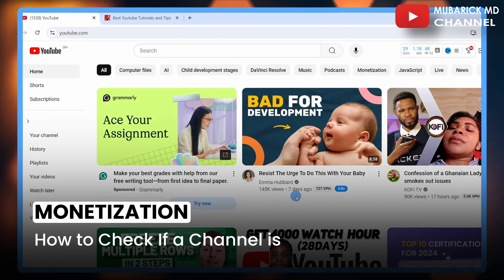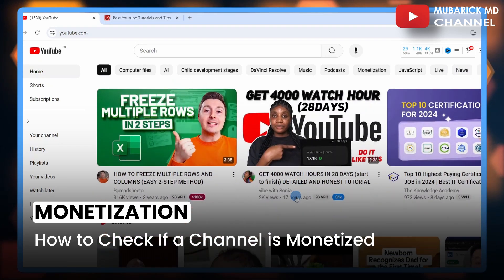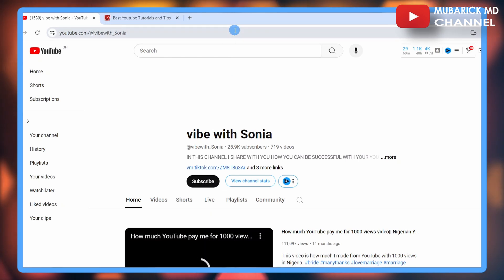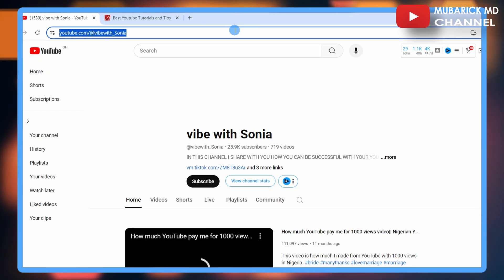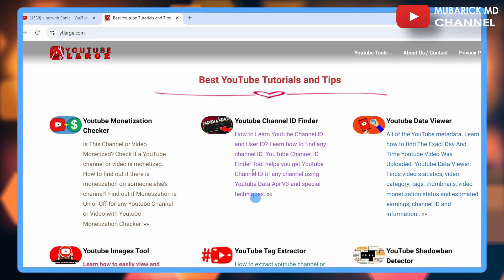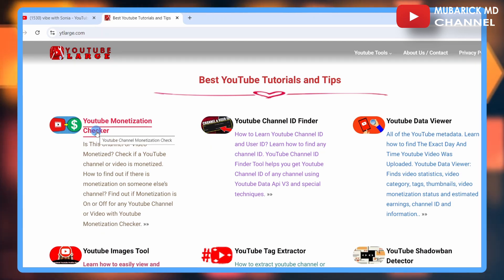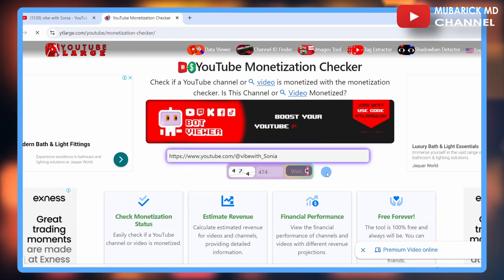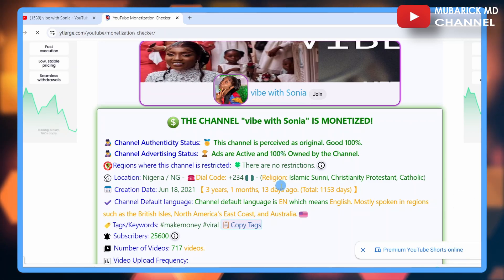How to Check If a Channel is Monetized [PC & Phone] - Full Guide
Learn How to Check If a Channel is Monetized both on PC and Phone with this simple and easy steps.

I help people learn how to use Software and Technology to make life better.